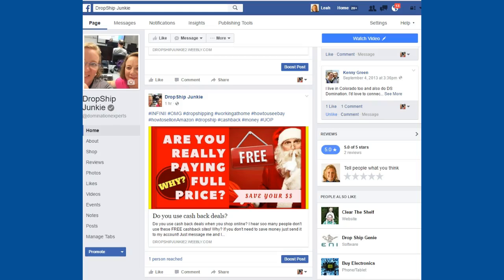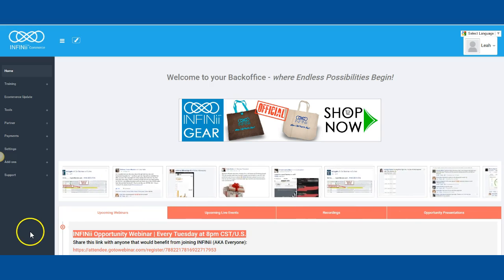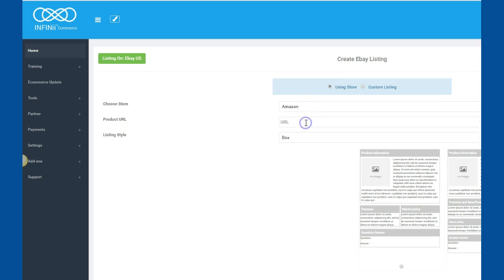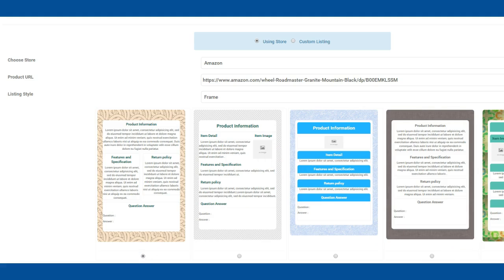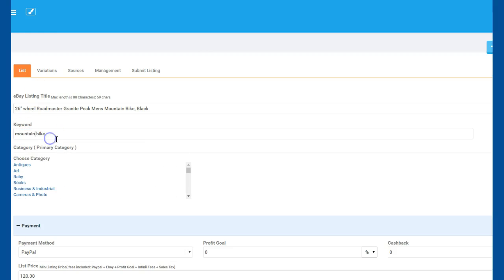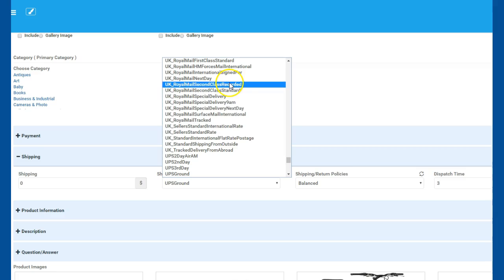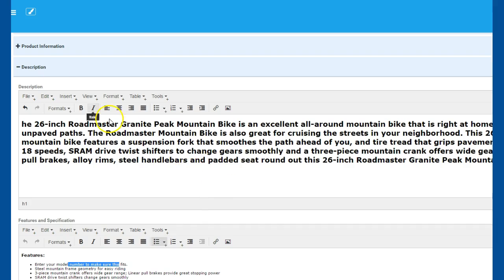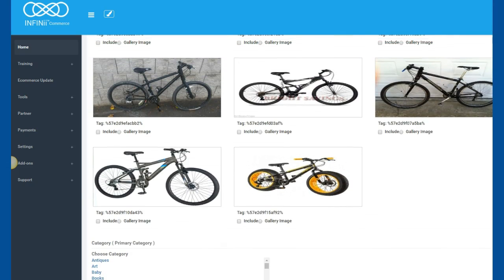eBay Listing Tool Software | ♥ Quick Fast Listings eCommerce ♥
Learn how to save more money!